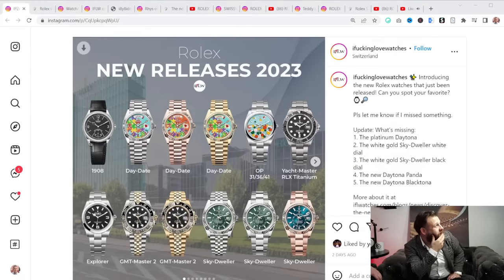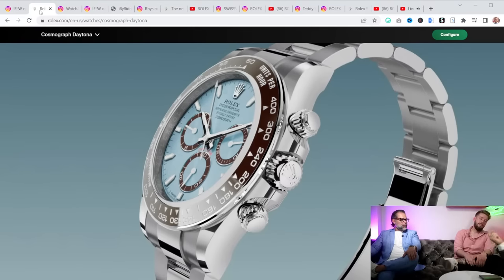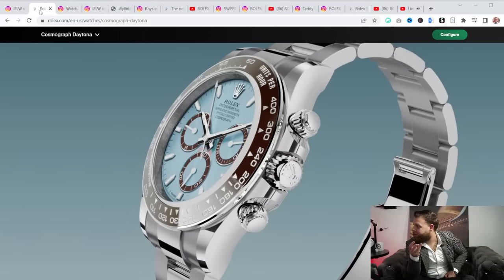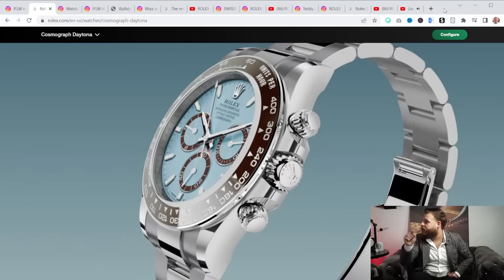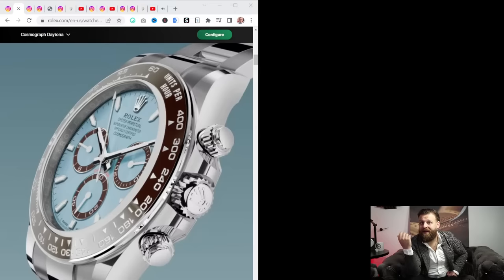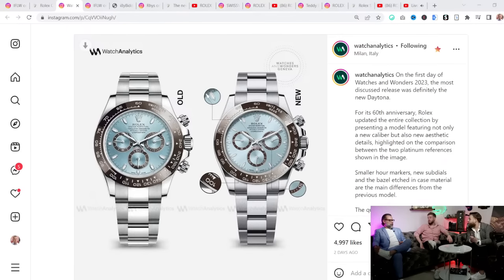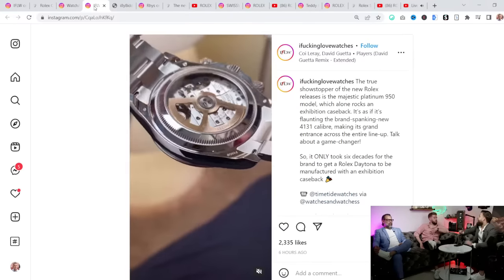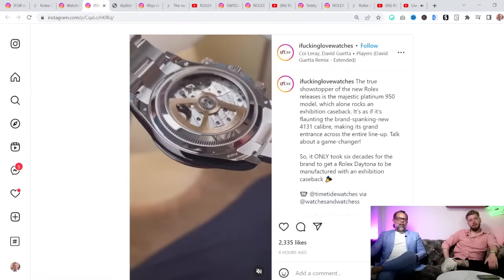New Rolex Releases for 2023...Which are the Best Ones?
Rolex got some crazy releases this year, some good, some bad...But are there truly any BIG winners in their lineup.

During this livesteam, we discuss the actual models and give you our take on each one. Are there any particular ones that you like and would actually rock this year if you had the opportunity to do so? Let us know your thoughts live during the stream.

We hope that you enjoy his story and the watches he’ll share with our audience during the stream.